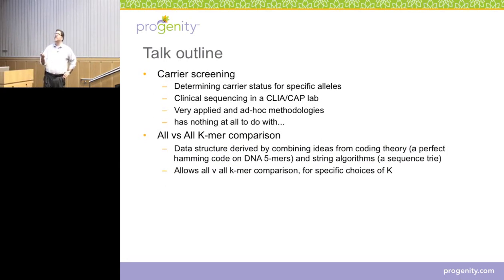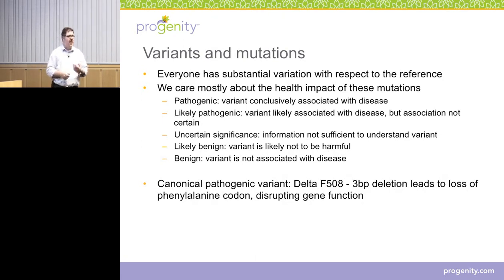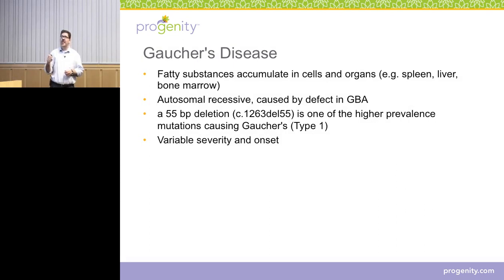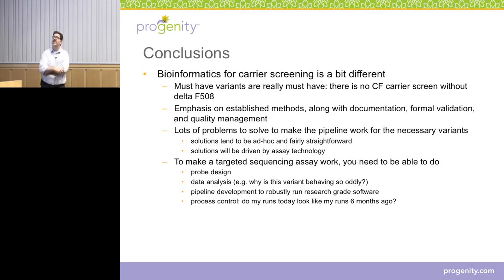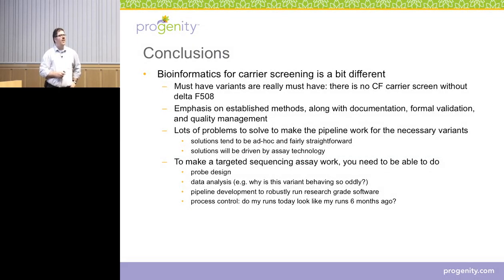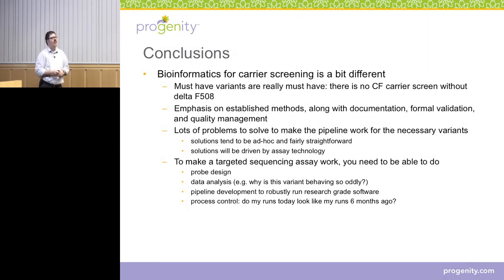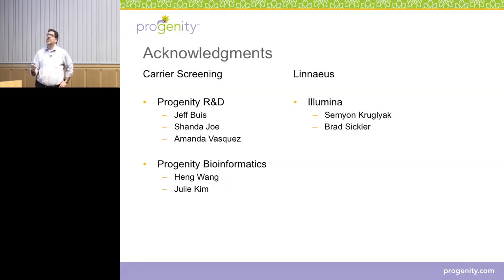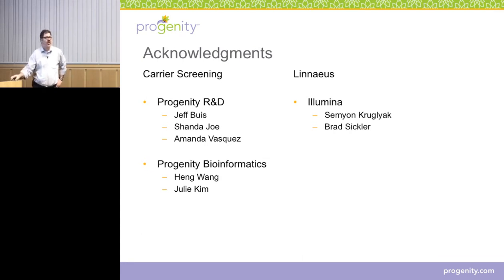CCMB Seminar 03/25/2015 - Tobias P. Mann, PhD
“Carrier Screening and All vs All Approximate K-mer Comparison”

Presented by Tobias P. Mann, PhD (Senior Director of Bioinformatics Progenity)

Senior Director of Bioinformatics Progenity